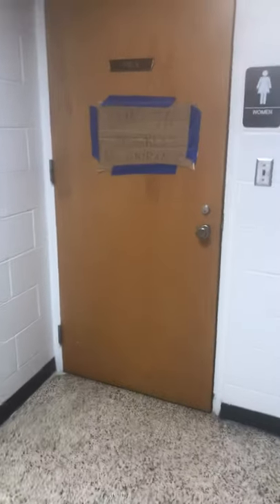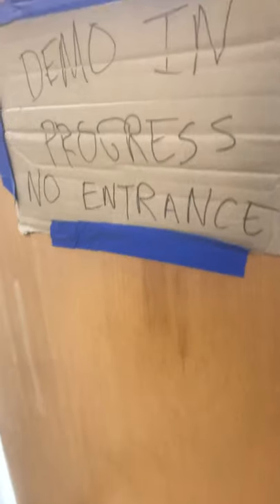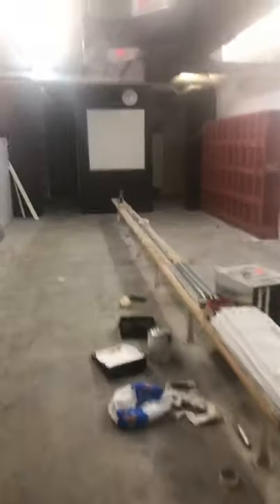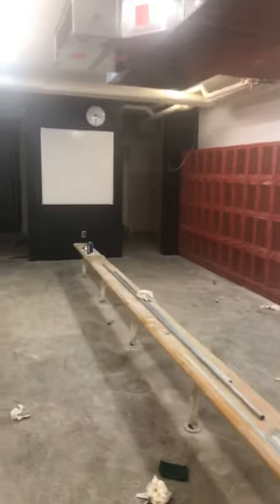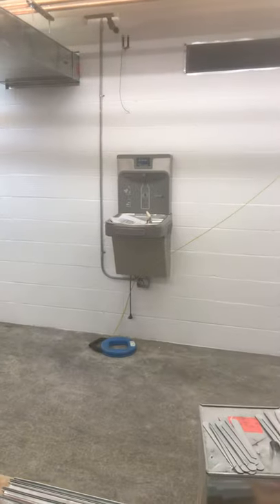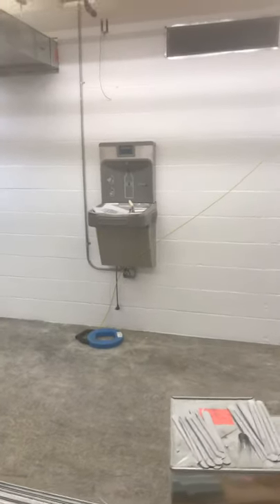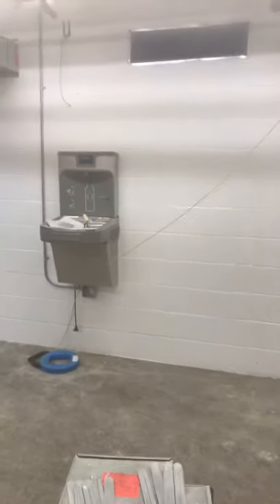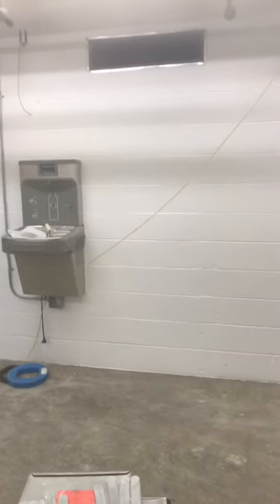HS Girls’ Locker Room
Music storage and bottle filler